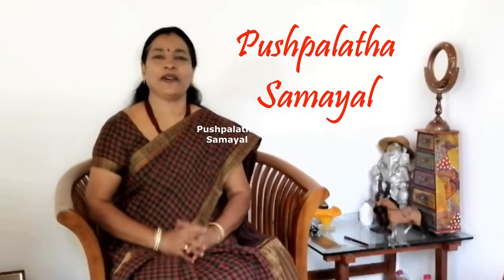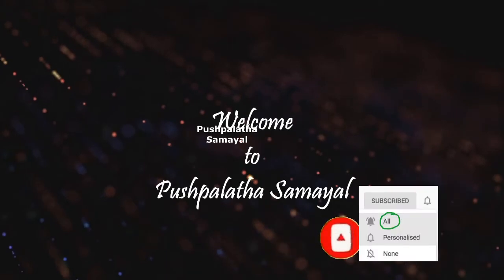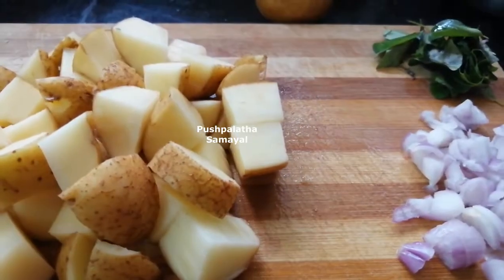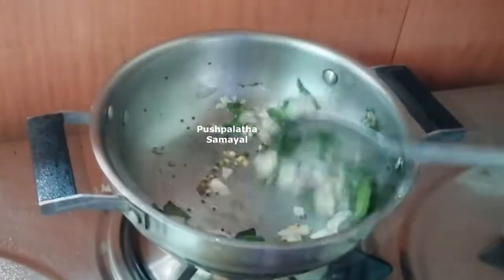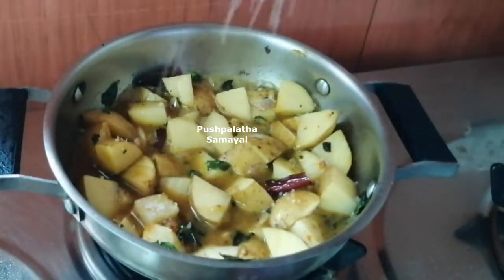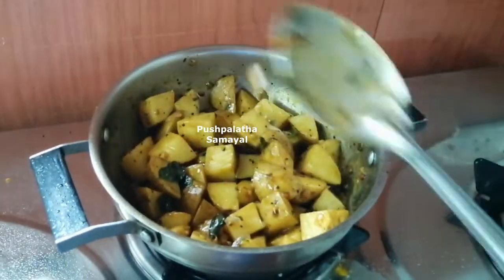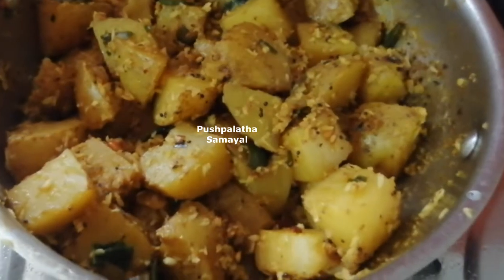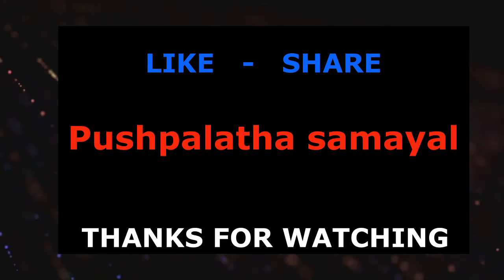உருளைக்கிழங்கு பொரியல் | Urulaikilangu poriyal | Aloo fry | potato poriyal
This Potato poriyal is a best side-dish for south Indian meals sambar / rasam or curd rice  - amazingly  tasting -  village style potato  poriyal. Potato Poriyal is  also a comfort side dish for Variety Rice and Tiffin items like Chapathi and Bread. It is a simple South Indian recipe and this video shows the step by step preparation of this dish. South Indian Side-dish